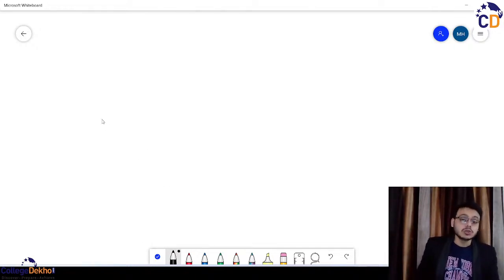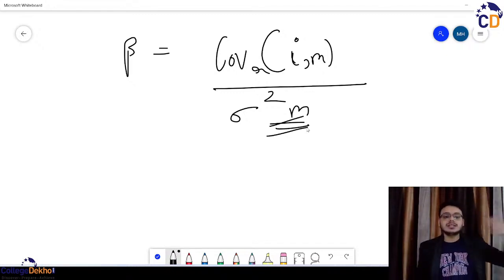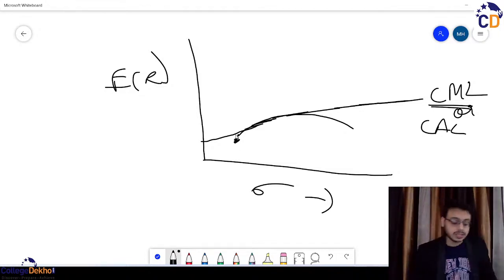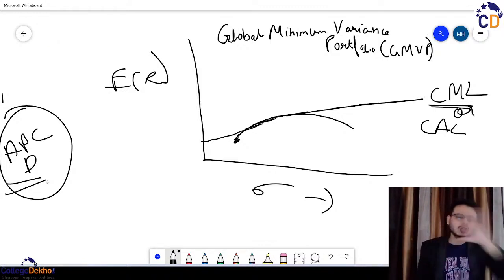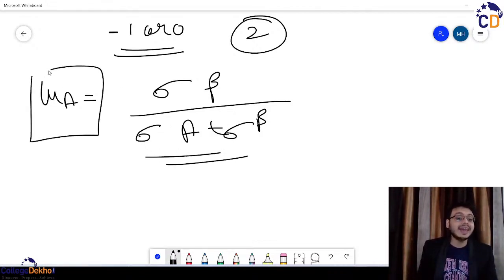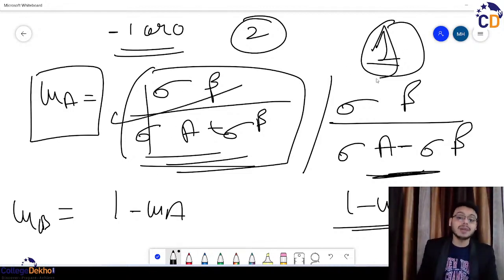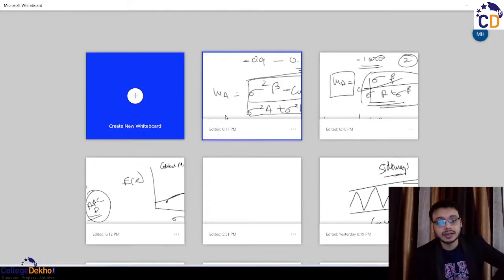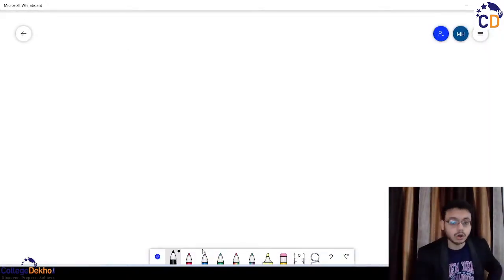Some tools for stock performance 3 Maurya Hanspal Sir College Dekho